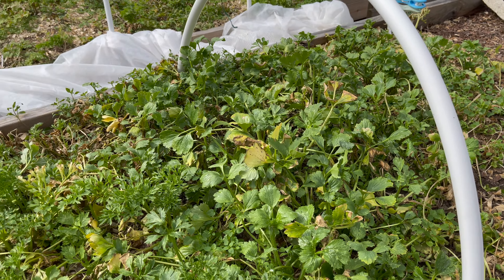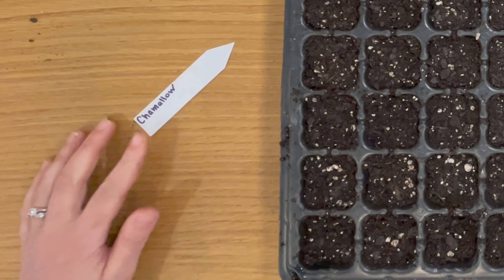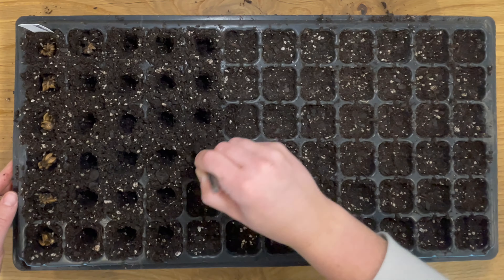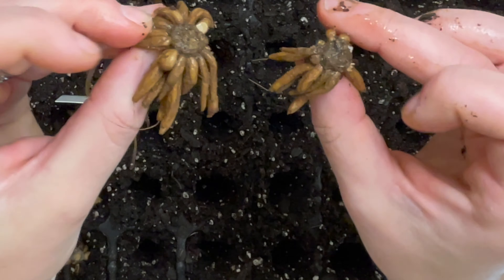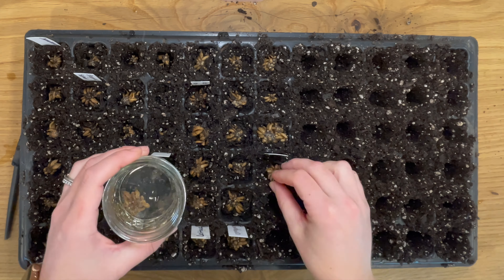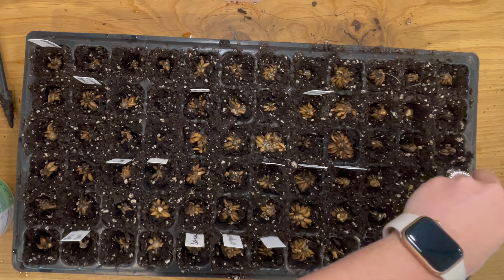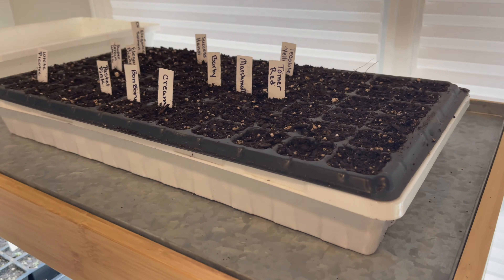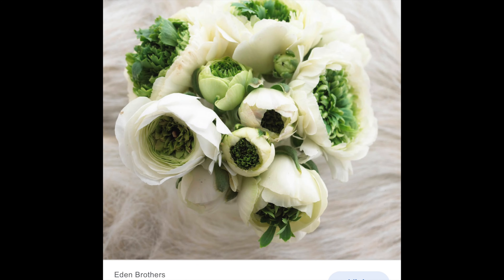Ranunculus Spring Sowing 🦋 Planting Backup Ranunculus 🦋 Cut Flower Garden Update February 2022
My name is Terren, and I am a cut flower grower and eco-florist.  Nicolie Flower House is located on a 1 acre suburban home backyard in zone 7b, where backyard flowers are taken to another level.  Come see how these local cut flowers are grown in raised, no dig beds throughout a potager style garden naturally, without pesticides or chemical fertilizers!  I grow intensively for maximum cut flower production and beauty.  Achieving a gravity fed rainwater irrigation system is goal of mine here at Nicolie Flower House that I plan to work on throughout this year.  I also hope to improve my succession planting in hopes of a continuous cut flower harvest during the entire season.  Soil and plant health are my top priorities.  From how I grow my flowers to how I turn them into works of art, every detail is measured against this standard.  Our planet is at the heart of everything I do.

I am also working to innovate new ways to create sustainable floral design.  I also hope to showcase how beautiful flowers can be using sustainable methods and to make it mainstream to work with flowers in this way.  I grow all of my own flowers making them seasonal, local, and clean.  It is with much gratitude that I share my progress and designs with the you.  Thank you so much for your interest!